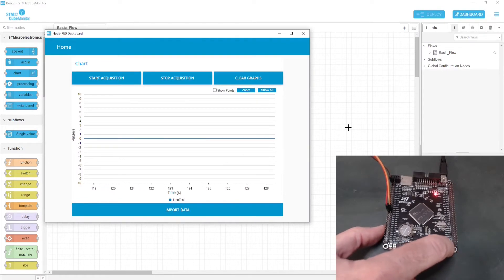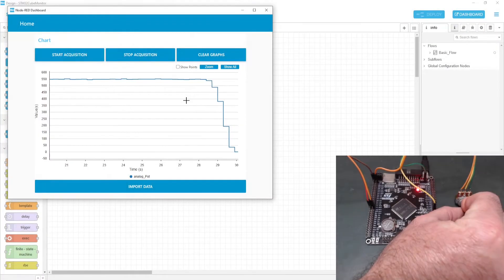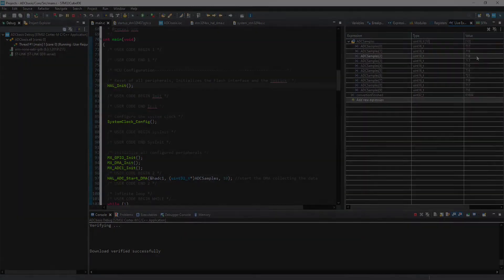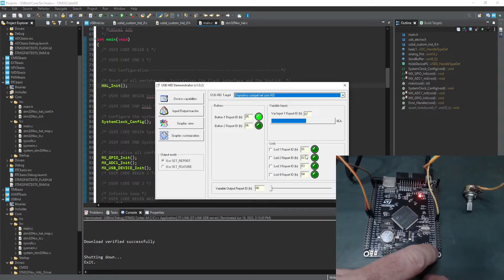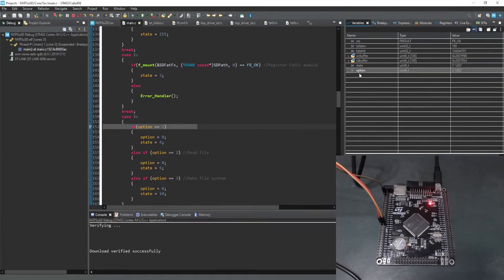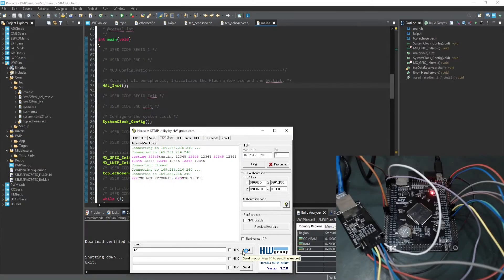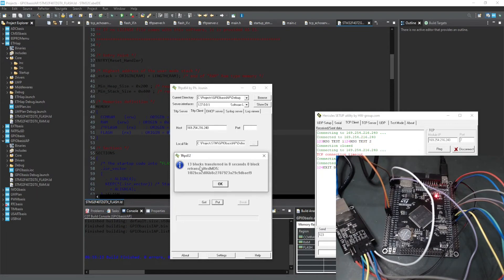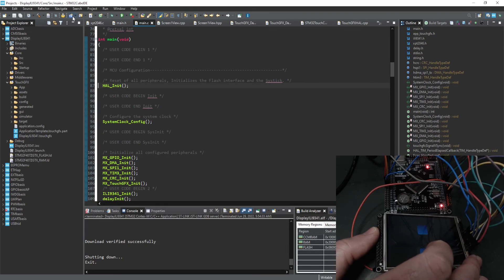Mastering STM32F407 microcontrollers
Brand new development course for STM32F407 microcontrollers!